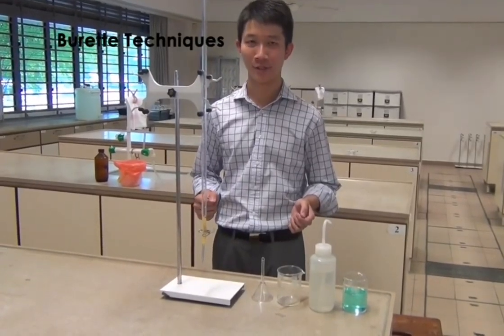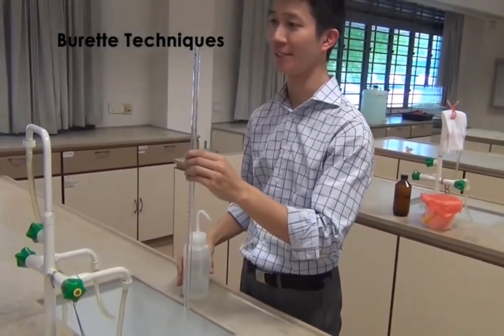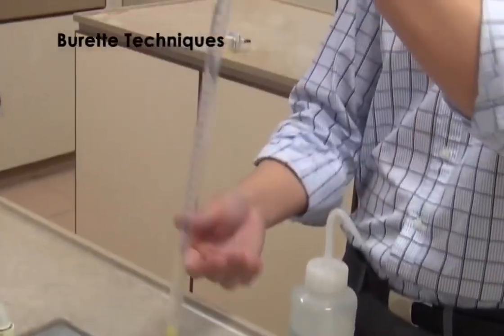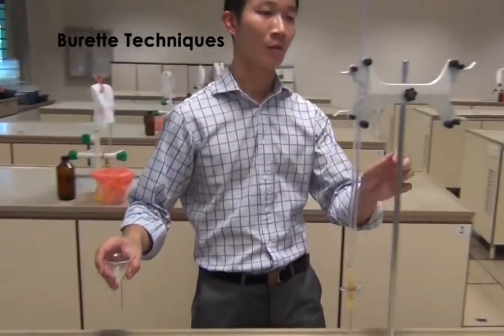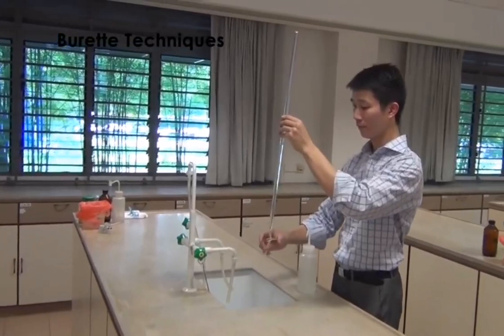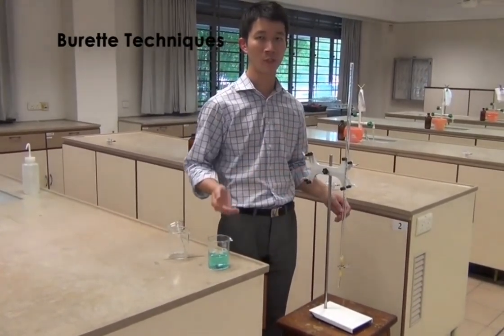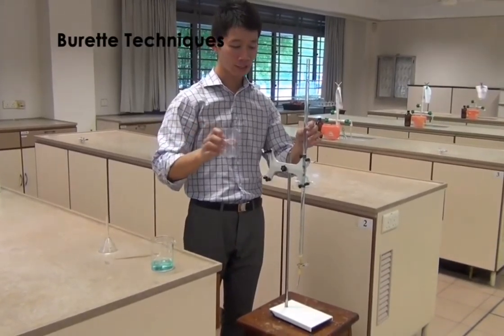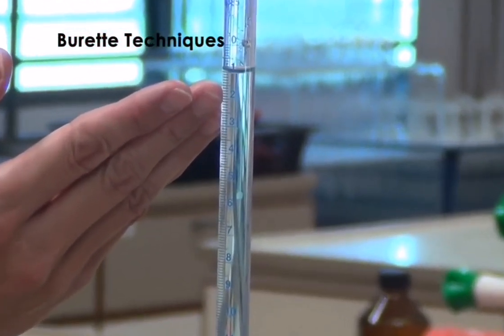Experimental Techniques - Burette